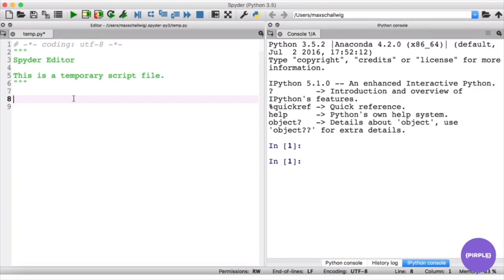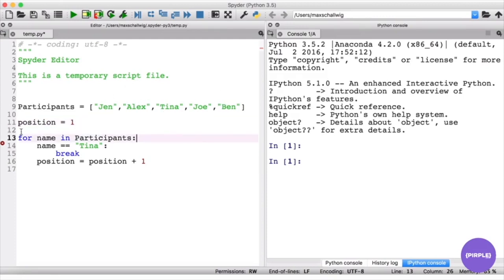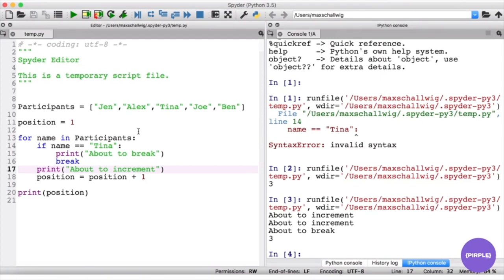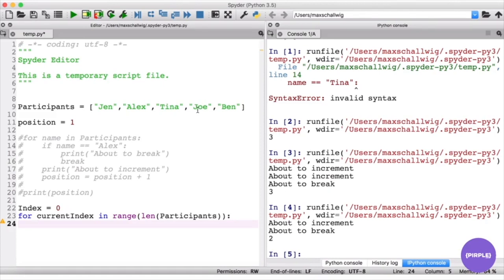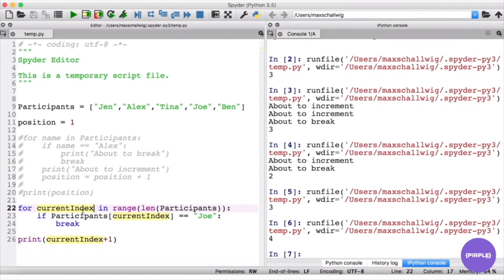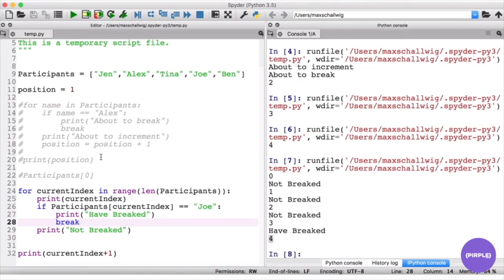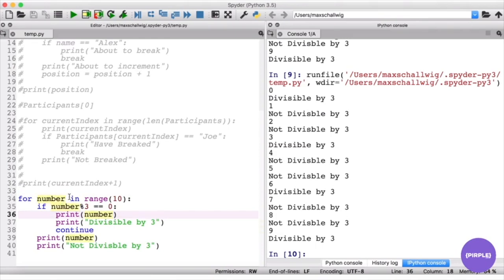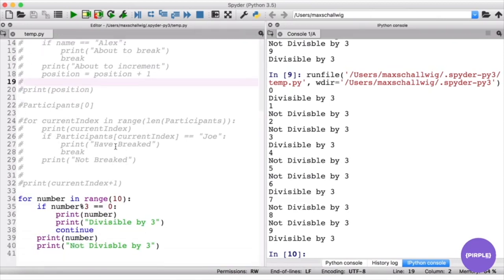7 - Python (Breaking and Continuing)